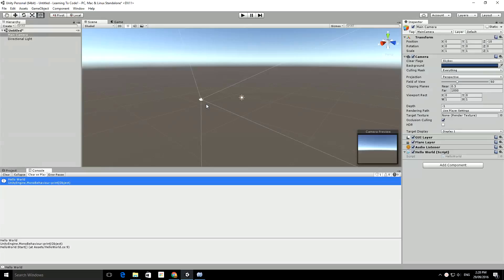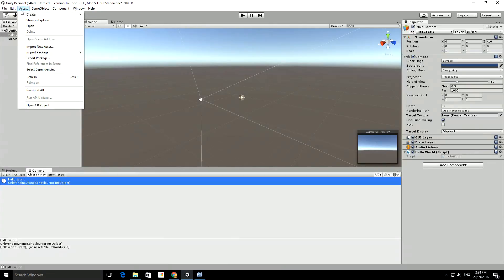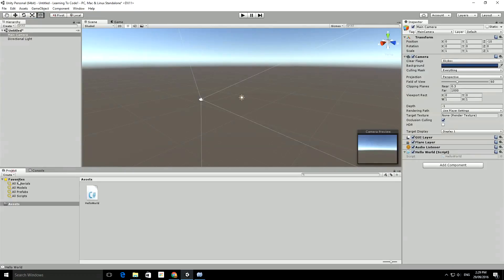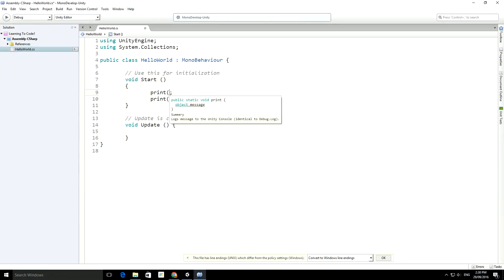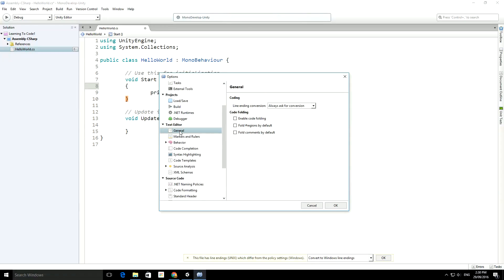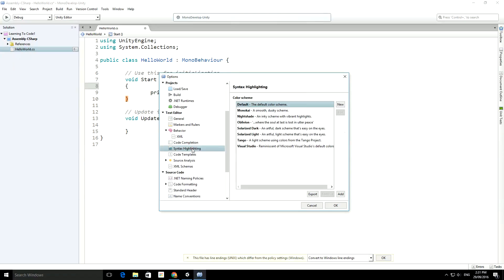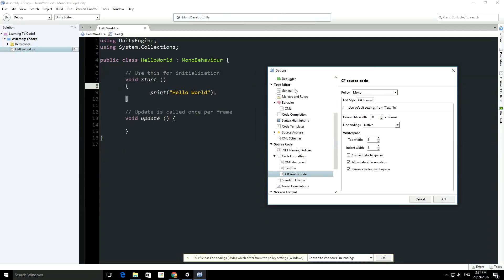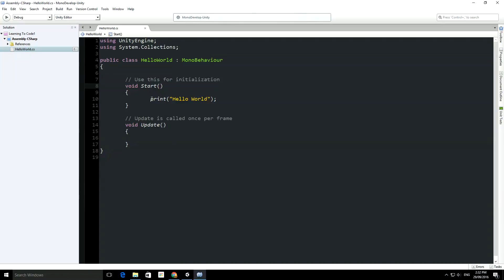Lesson2- Setting up the Editor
Video 2 in the series just helps you set up Monodevelop for better performance and looks. You'll be using it a lot and it's a great tool but there are a couple of tweaks to make your life a bit easier.